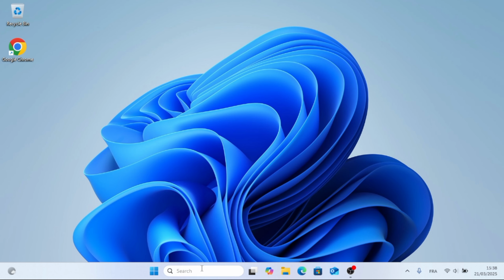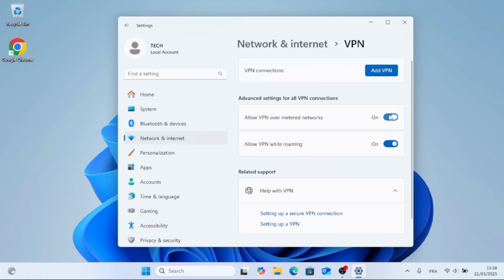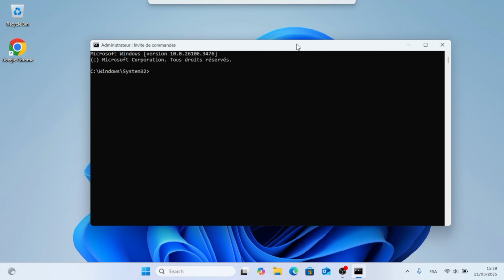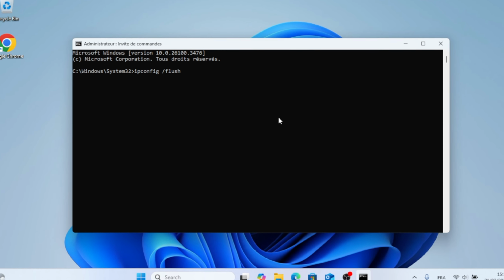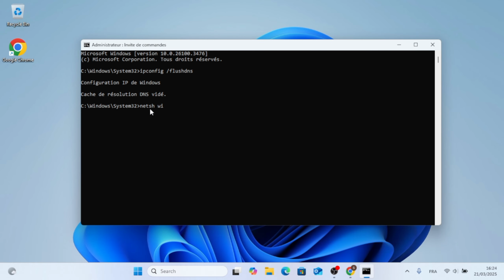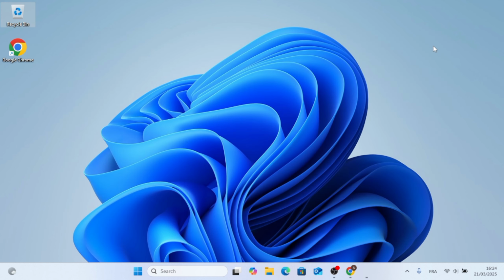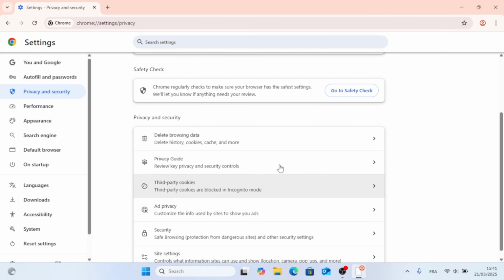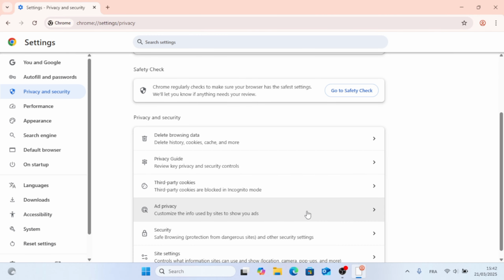How To Fix ERR_ADDRESS_UNREACHABLE in Google Chrome [Tutorial]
Are you facing the frustrating "ERR_ADDRESS_UNREACHABLE" error while browsing in Google Chrome? 🤔 Don't worry! In this tutorial, we'll walk you through step-by-step solutions to fix this issue and get your internet connection working smoothly again.

🔹 What You'll Learn in This Video:
✅ Disable VPN Settings: Learn how to check and turn off your VPN, which could be causing the error.
✅ Flush DNS Cache: Use Command Prompt to clear your DNS cache and resolve connectivity issues.
✅ Reset Winsock: Resetting Winsock helps fix potential network configuration issues.
✅ Clear Browser Cache: Delete cached data in Chrome to prevent loading errors.
✅ Navigate Chrome Settings: Properly clear browsing data and adjust privacy settings.

📌 Timestamps:
⏱ 00:00 - Introduction
⏱ 00:15 - Disabling VPN from settings
⏱ 00:38 - Opening command prompt
⏱ 01:43 - Clearing Chrome Cache & Cookies

This tutorial is beginner-friendly and covers multiple troubleshooting steps to fix the ERR_ADDRESS_UNREACHABLE error. Whether you're a casual user or a tech enthusiast, these solutions will help you restore your browsing experience quickly! 🚀